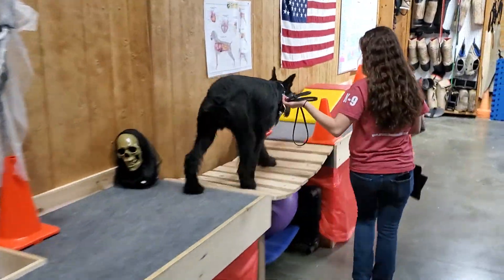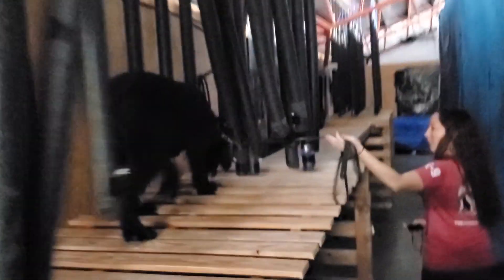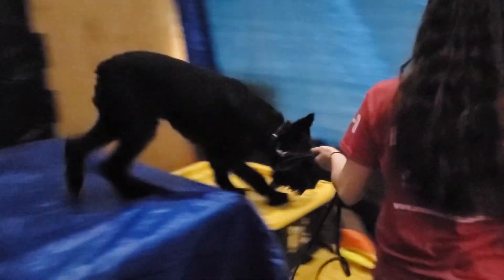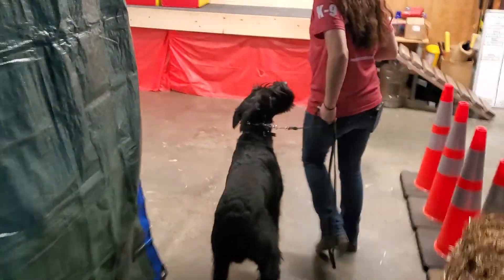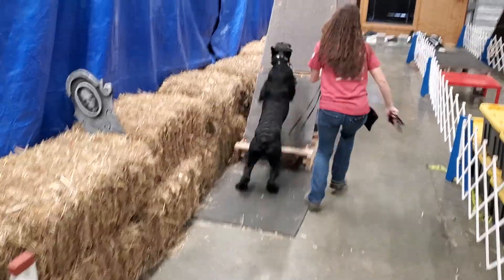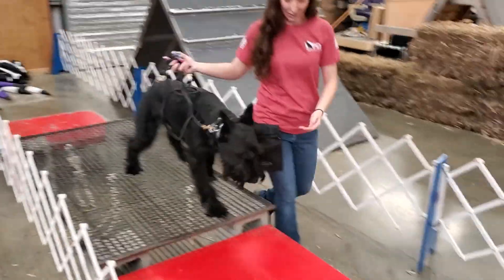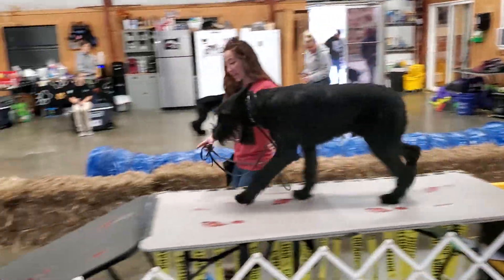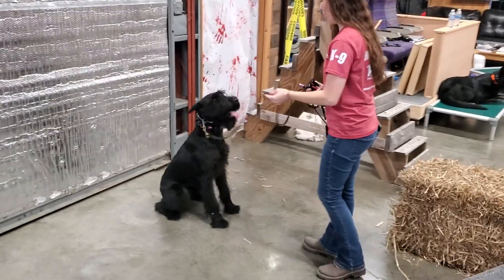Emmy Nominations Recognize Off-Road 4x4 Time With "Jeep" 10.5m Giant Schnauzer Agility Course Work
Giant Schnauzer LITTER BORN 02/08/2023 and there are still some remaining that could be developed for YOU!
Compliant, Happy Dogs With Amazing Life Skills.